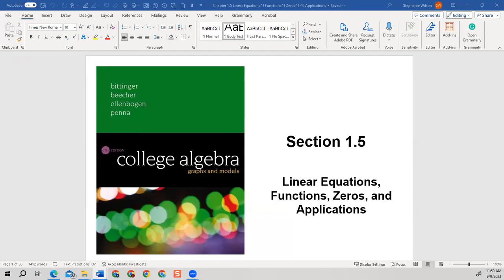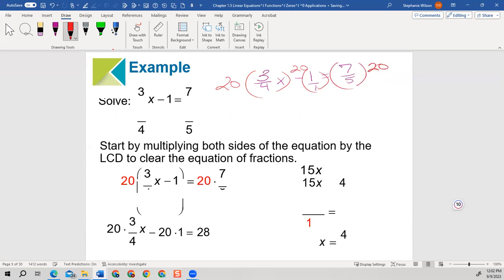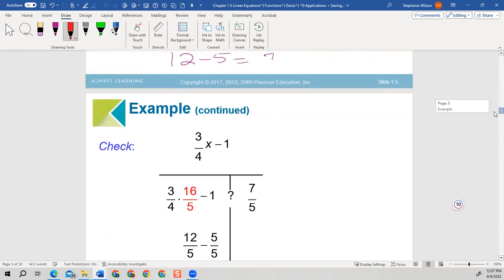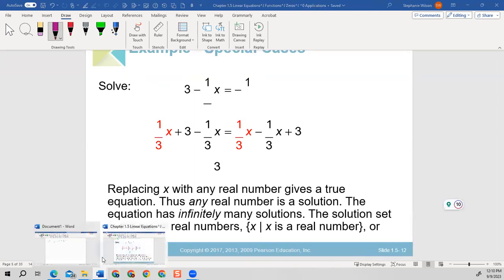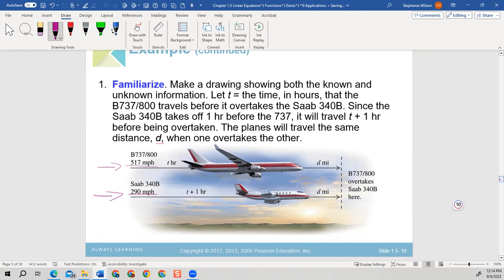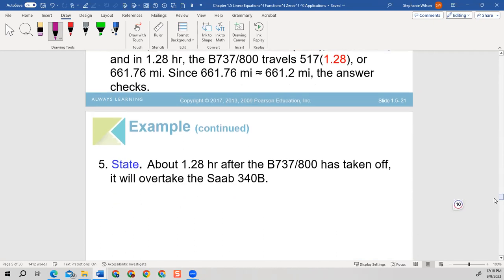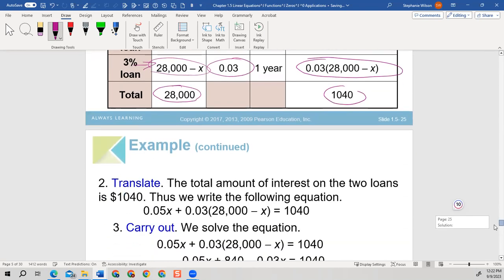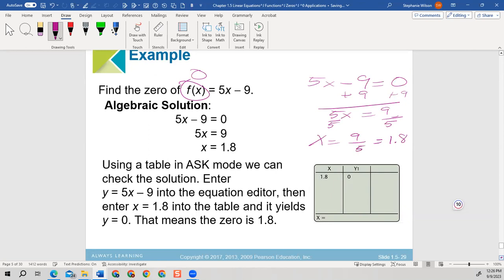Linear Equations, Functions, Zeros, & Applications